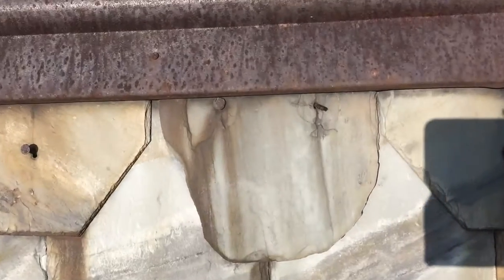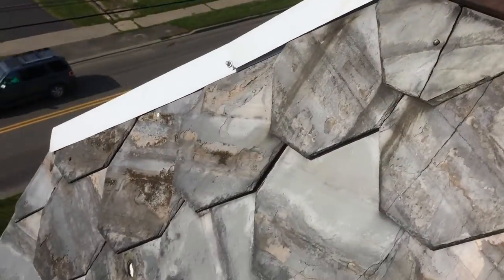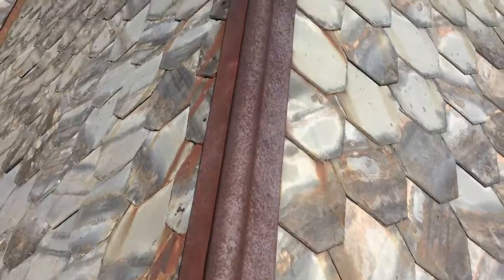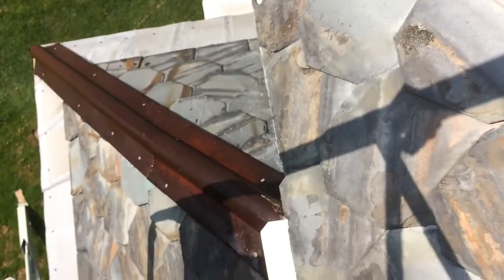Ridge Cap Top Slate of Victorian House ... Zehr Estate in Waverly, NY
Repair of 1873 Victorian house slate roof. From playlist "Zehr Estate, Waverly NY - Mansion Slate Roof" @victorianestate